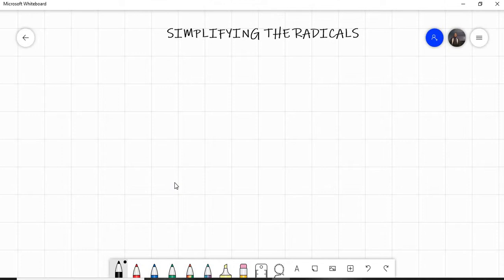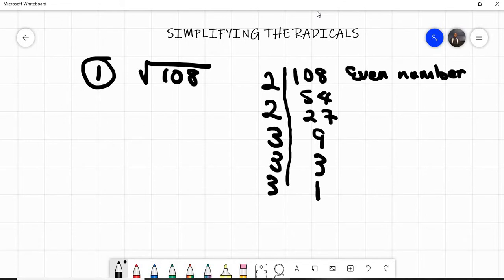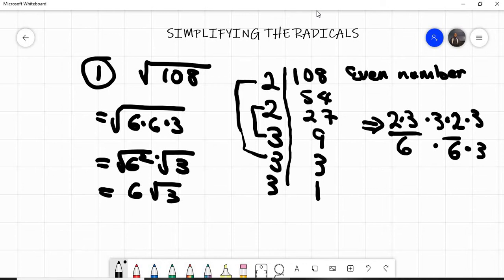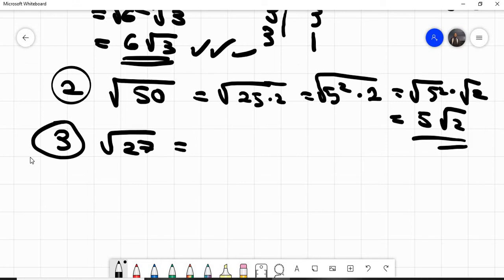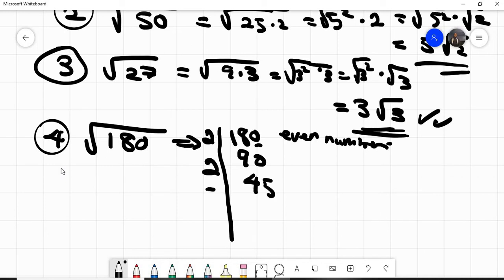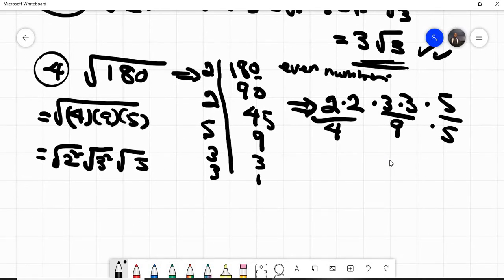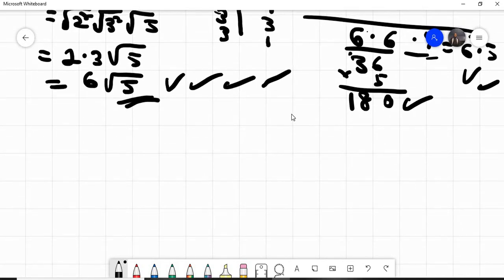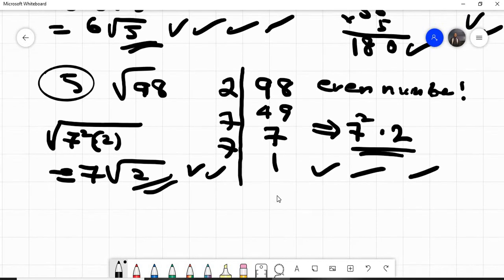SIMPLIFYING THE RADICALS